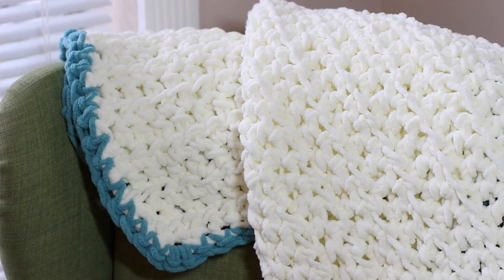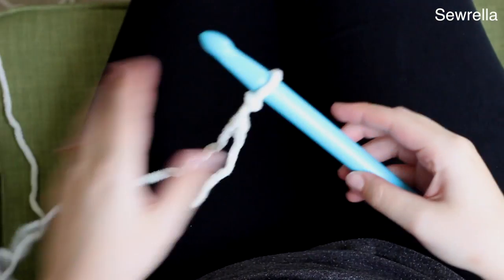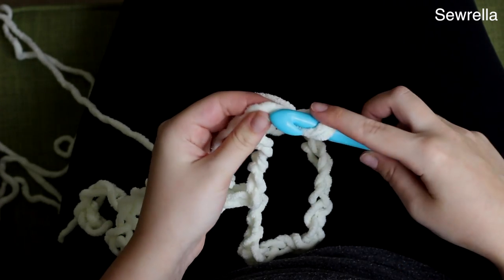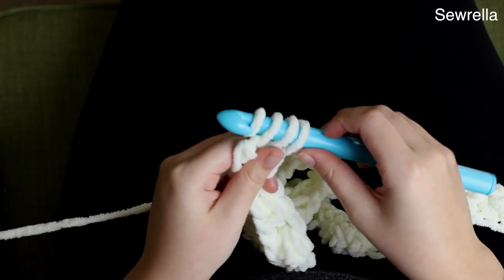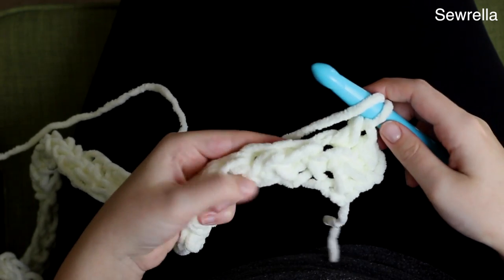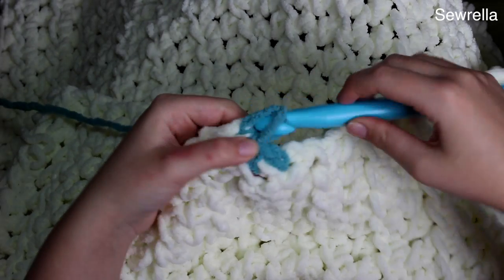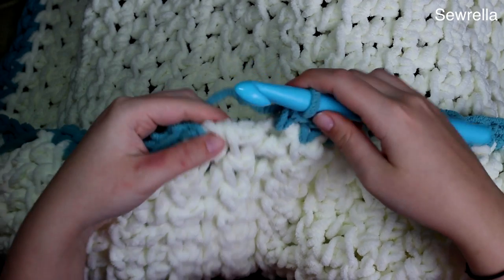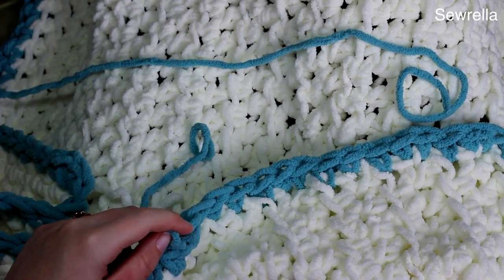Easy Beginner Crochet Baby Blanket | Sewrella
In this video you'll learn to make this super simple crochet baby blanket! This is a great first project for beginners or a quick easy blanket for more experienced crocheters. I hope you love it! Grab some coffee and stay a while ♡